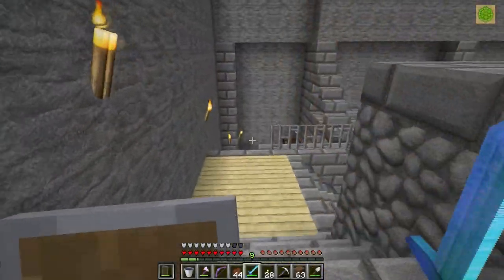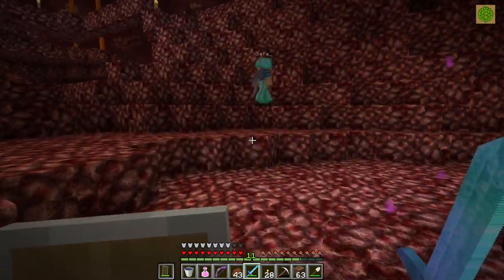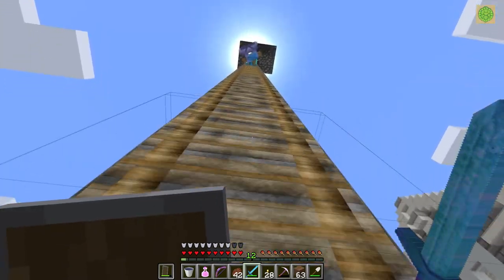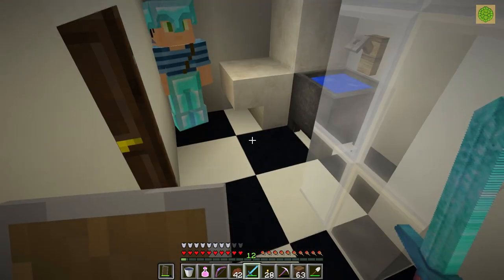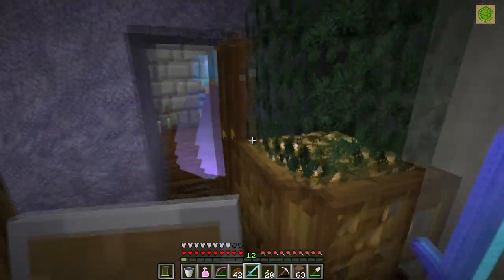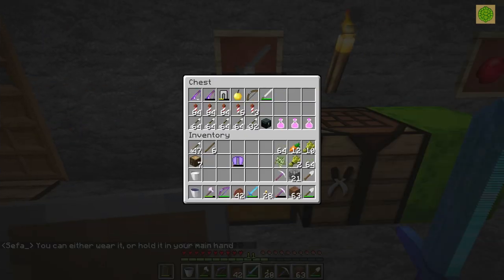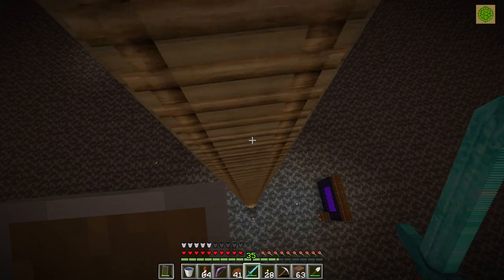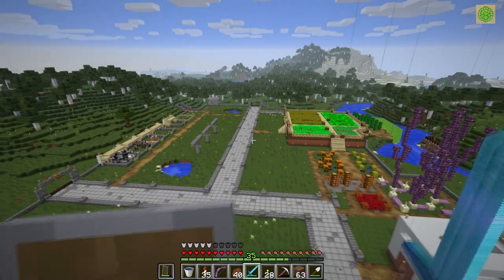Minecraft 1.12 - CoppahCrew SMP - Ep29 - I Can Fly and Jellioez's Base Tour!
In this episode, we finally get the elytra fixed so that I can fly, and we tour Jellioez's mansion base with Sefa!

This is my multiple player Minecraft 1.12 series on the CoppahCrew SMP server!